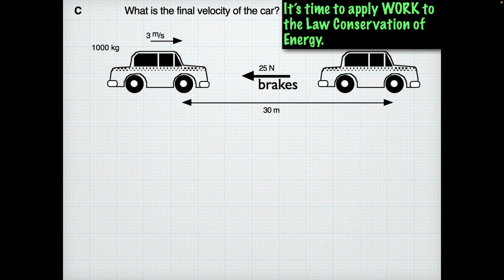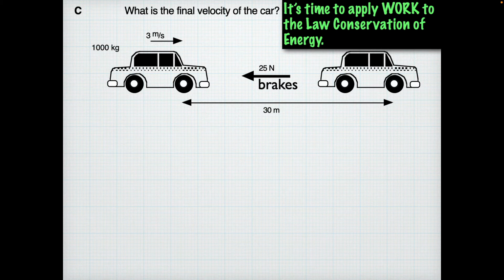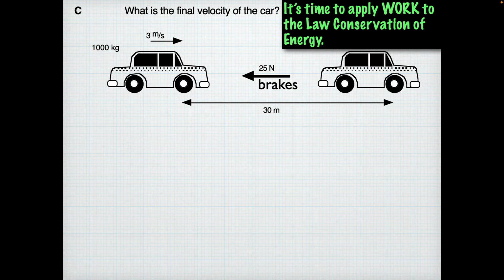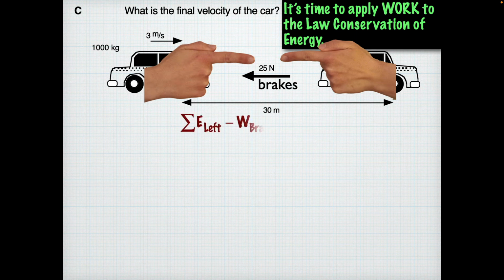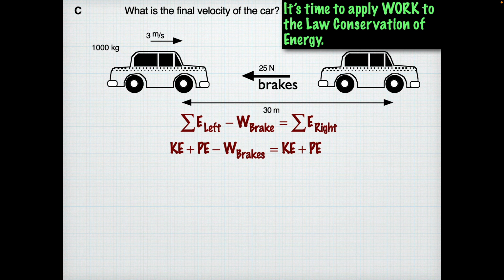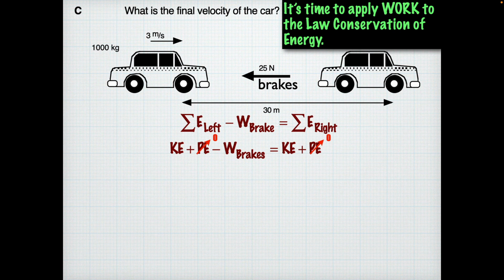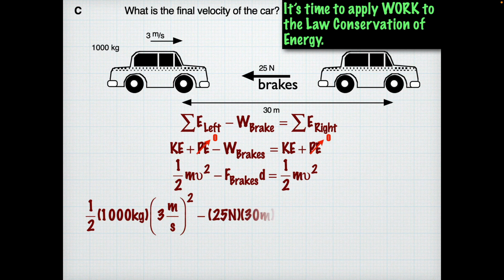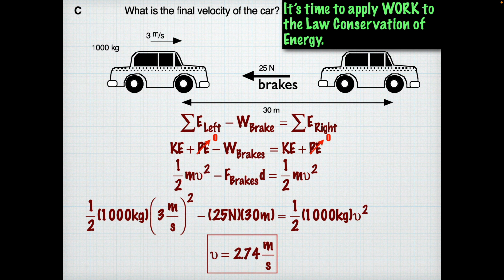Conservation of Energy and Work Class Example 1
This example shows how to handle the change in energy, work,  of  non-conservative forces.